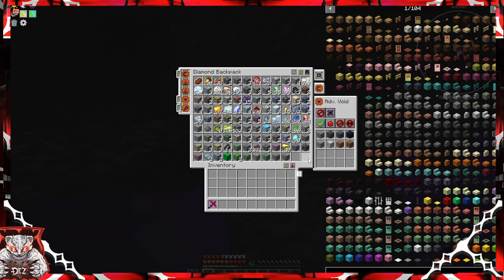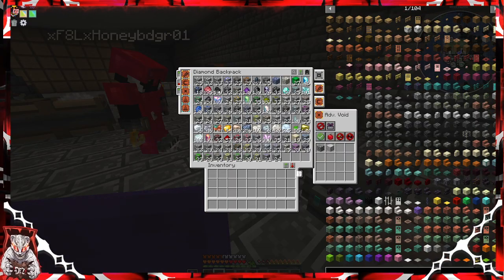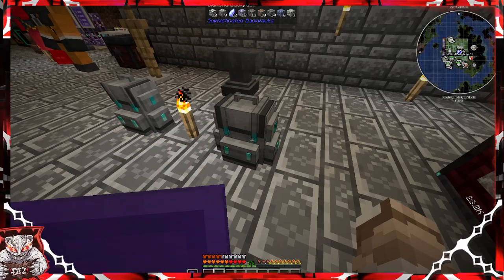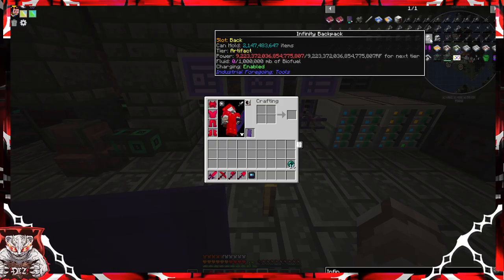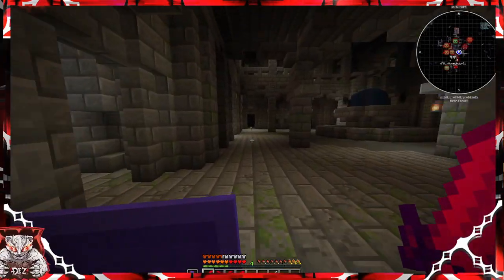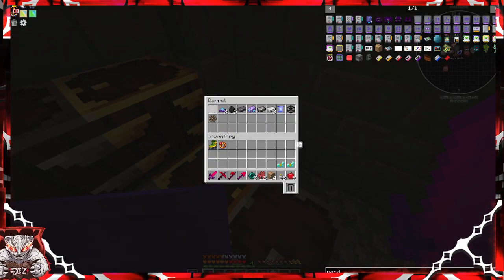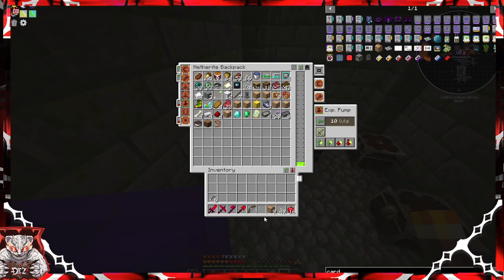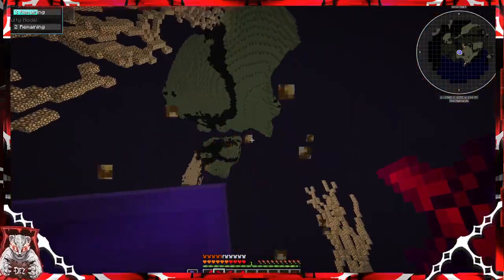Minecraft ATM10 Stream 5 Chilling With Badger